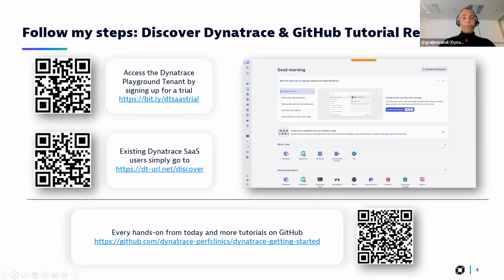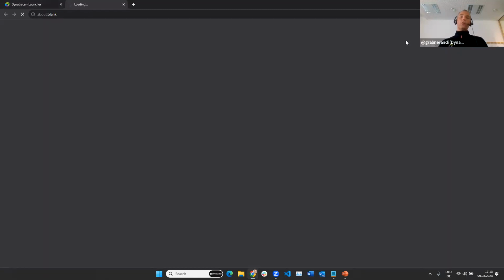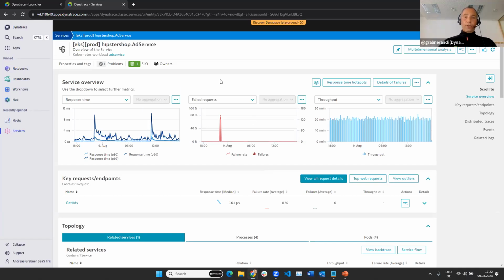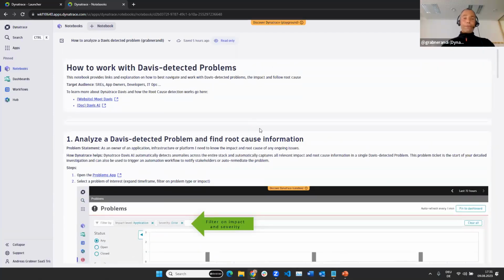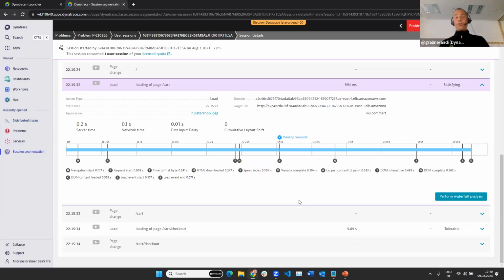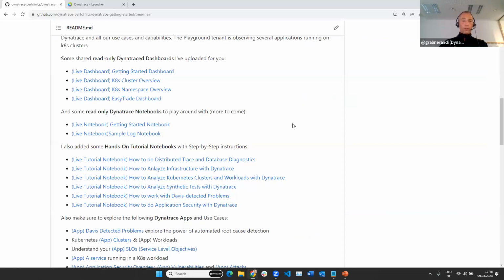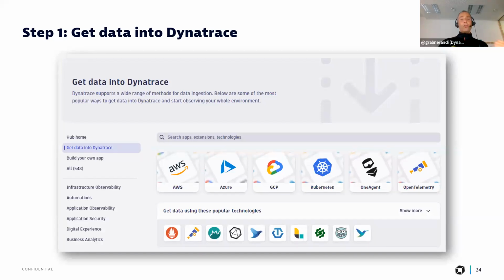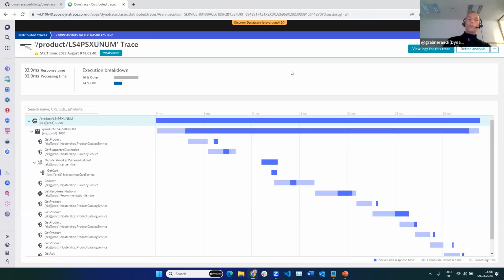What is Dynatrace and how to get started (Aug 2023)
🚀 Watch the newest version of "What is Dynatrace" in 15 minutes

Is my app up and running? How are my users using our latest version? Do I meet my SLOs? Do we have any new vulnerabilities? Are there any new error logs in my microservice on K8s? Do I have any hotspots in my serverless distributed traces?

Dynatrace provides all those answers: automated and in the granularity you need, supported by our own Davis AI.
Watch this tutorial to learn everything you need to know about the Dynatrace Platform, follow the hands-on tutorials to analyze K8s workloads, identify problematic distributed traces, understand security vulnerabilities, and let the Dynatrace Davis AI help you understand the root cause of issues impacting your SLOs.

Chapter List:
00:00 - Introduction
01:02 - What you'll learn today
01:38 - Follow my steps
04:15 - What is Dynatrace
10:02 - How Dynatrace Helps You!
11:58 - Hands-On: Discover Dynatrace Playground
25:23 - Hands-On: The Magic of Dynatrace Davis AI
40:39 - Hands-On: Analyzing Kubernetes Workloads
48:00 - Hands-On: Application Security
52:35 - Hands-On: Business Analytics
54:52 - Hands-On: Workflows
56:32 - Hands-On: More Use Cases
56:48 - Start your own Dynatrace Journey
58:00 - Live Q&A